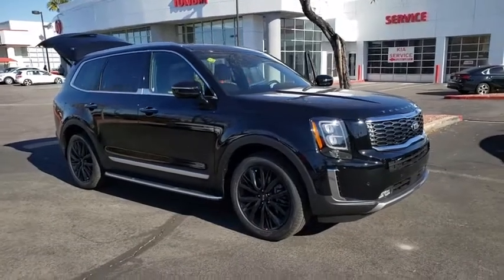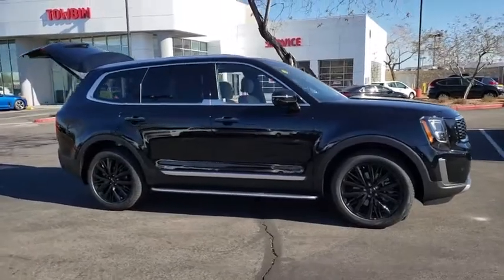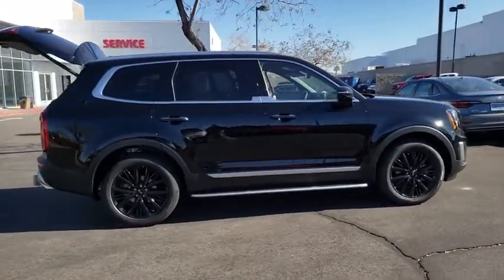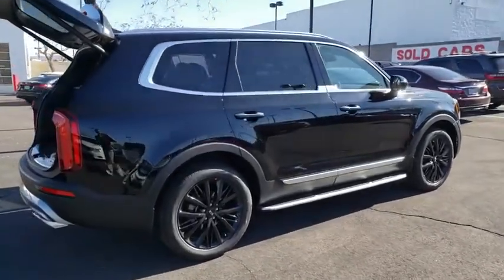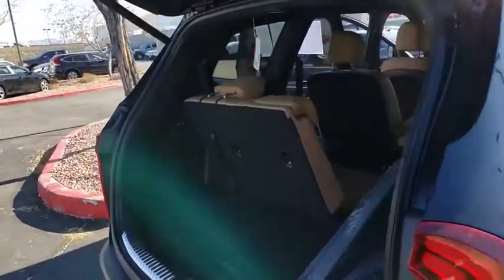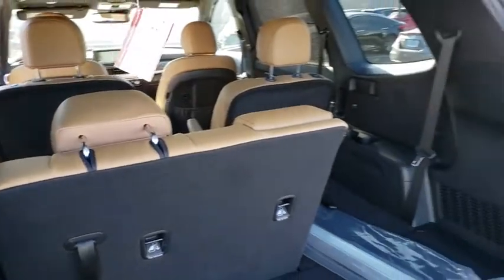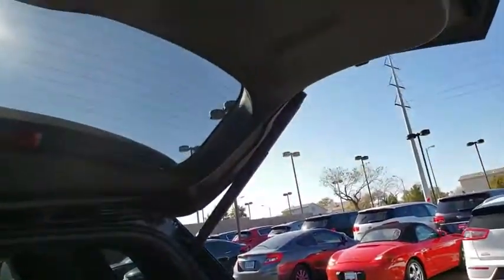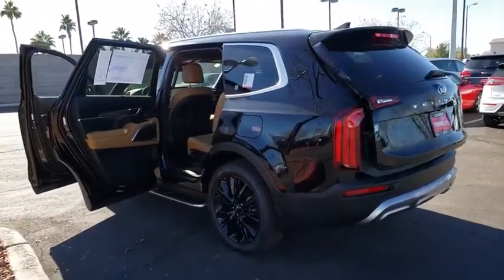2020 KIA TELLURIDE Henderson, Las Vegas, Bullhead City, Centennial, St George, NV 066491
Ebony Black New 2020 KIA TELLURIDE available in Henderson, Nevada at Towbin Kia. Servicing the Las Vegas, Bullhead City, Centennial, St George, NV area.

Towbin Kia
260 N Gibson Rd

Ebony Black 2020 Kia Telluride FWD 8-Speed Automatic 3.8L V6 DGI DOHC Dual CVVT 20/26 City/Highway MPG  The Telluride packs a long list of standard features, impressive handling and power, advanced technology, and the most interior passenger room in its segment. Enjoy Las Vegas in a new Kia Telluride at your number one Las Vegas Kia dealership.  Towbin Kia is worth the drive. At Towbin Kia, our mission is to make customers happy whether they buy a vehicle from us or not. Come right out of the hectic Las Vegas city and right into the low pressure, low stress world of Towbin Kia vehicle sales. We have the cars, trucks, vans, SUVs that you are looking for in Las Vegas and Henderson. We could tell you that its because we offer the cleanest local Las Vegas Kia trade ins, or that its because our staff are all long term employees. But we really think it is because we do things the right way. If you hear the gong sound, dont be alarmed, thats another happy customer owning a new Kia in the valley auto mall. Whether you are from Summerlin, Centennial Hills, Paradise, Las Vegas, or simply from right here in Henderson, you should come to Towbin Kia at the valley auto mall and take a look around. Let us show you what we have to offer. Let our down to earth, stress free attitude welcome you to the Kia brand and the Towbin family.Final selling price does not include Dealer Market Adjustment or applicable additional dealer add ons. Please inquire with a representative for a complete listing of add ons and/or applicable market adjustment.
Side Impact Beams,Dual Stage Driver And Passenger Seat-Mounted Side Airbags,Blind Spot Sensor,Forward Collision-Avoidance Assist (FCA),Parking Distance Warning Front And Rear Parking Sensors,Tire Specific Low Tire Pressure Warning,Dual Stage Driver And Passenger Front Airbags,Curtain 1st, 2nd And 3rd Row Airbags,Airbag Occupancy Sensor,Driver Knee Airbag,Rear Child Safety Locks,Outboard Front Lap And Shoulder Safety Belts -inc: Height Adjusters and Pretensioners,Surround View Monitor Back-Up Camera,Front Camera,Left Side Camera,Right Side Camera,Driver Seat,Passenger Seat,Front Center Armrest and Rear Seat Mounted Armrest,Manual Tilt/Telescoping Steering Column,Fixed 70-30 Split-Bench 3rd Row Seat Front, Manual Fold Into Floor and 3 Fixed Head Restraints,Heated Leather Steering Wheel,Front Cupholder,Rear Cupholder,Compass,Valet Function,HomeLink Garage Door Transmitter,Cruise Control w/Steering Wheel Controls,Distance Pacing w/Traffic Stop-Go,HVAC -inc: Underseat Ducts and Headliner/Pillar Ducts,Illuminated Locking Glove Box,Driver Foot Rest,Interior Trim -inc: Simulated Wood Instrument Panel Insert, Metal-Look Door Panel Insert, Piano Black Console Insert and Metal-Look Interior Accents,Full Cloth Headliner,Leatherette Door Trim Insert,Leather/Metal-Look Gear Shift Knob,Driver And Passenger Visor Vanity Mirrors w/Driver And Passenger Illumination, Driver And Passenger Auxiliary Mirror,Day-Night Auto-Dimming Rearview Mirror,Full Floor Console w/Covered Storage, Mini Overhead Console w/Storage and 4 12V DC Power Outlets,Front Map Lights,Fade-To-Off Interior Lighting,Full Carpet Floor Covering,Carpet Floor Trim,Cargo Area Concealed Storage,Trunk/Hatch Auto-Latch,Cargo Space Lights,Smart Device Remote Engine Start,Find My Car Tracker System,Memory Settings -inc: Driver Seat and Door Mirrors,Integrated Navigation System w/Voice Activation,Driver / Passenger And Rear Door Bins,Delayed Accessory Power,Systems Monitor,Redundant Digital Speedometer,Outside Temp Gauge,Analog